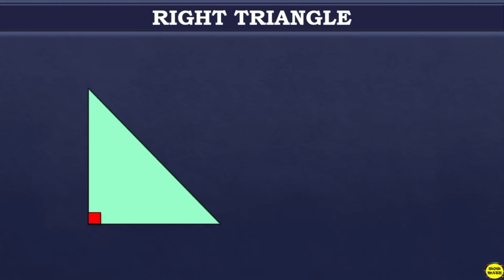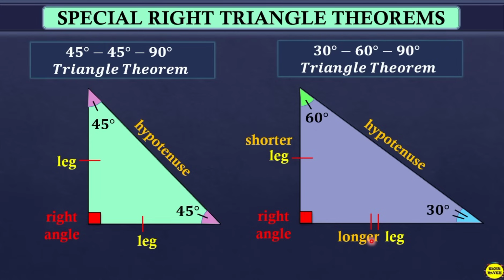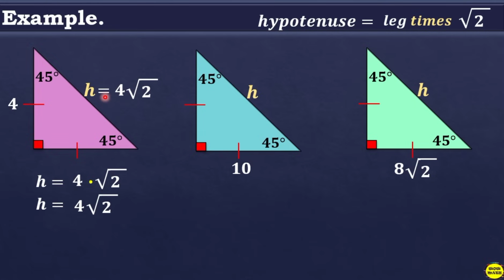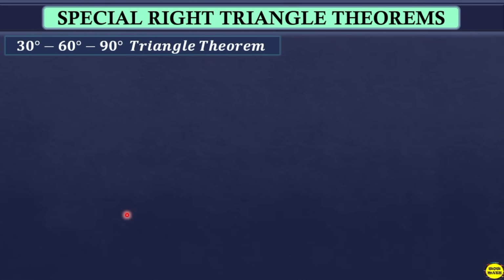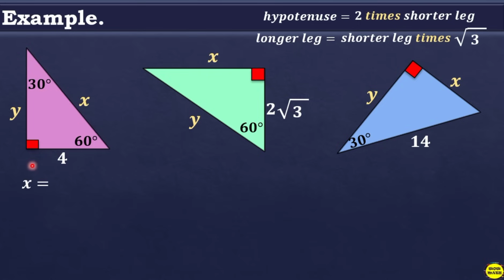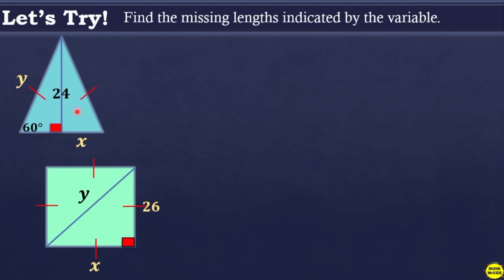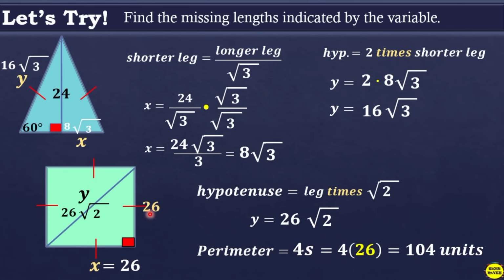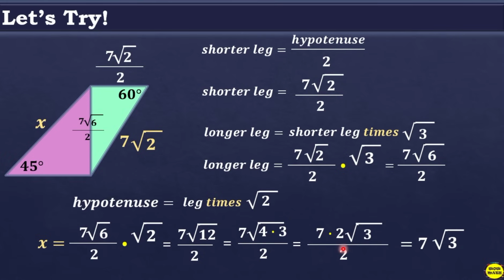SPECIAL RIGHT TRIANGLE THEOREM || GRADE 9 MATHEMATICS Q3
‼️THIRD QUARTER‼️
🔴 GRADE 9: SPECIAL RIGHT TRIANGLE THEOREM

🟣 GRADE 11
General Mathematics